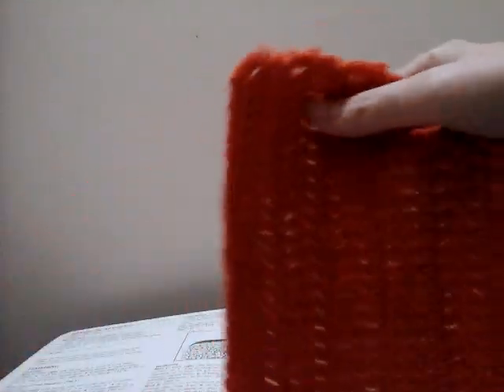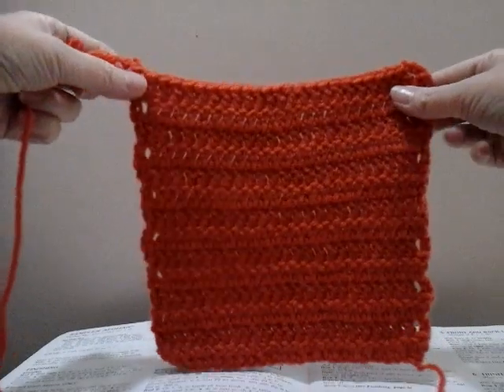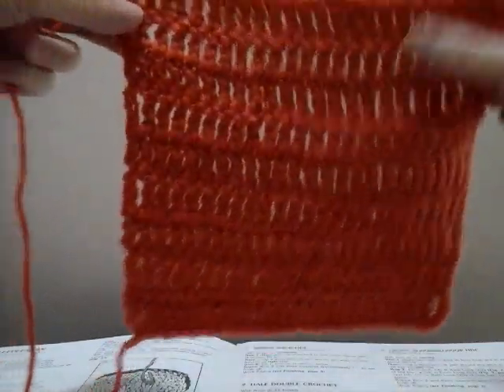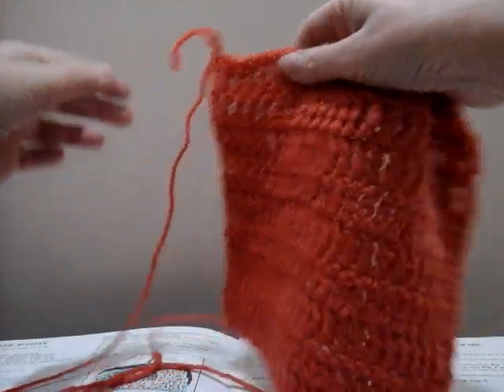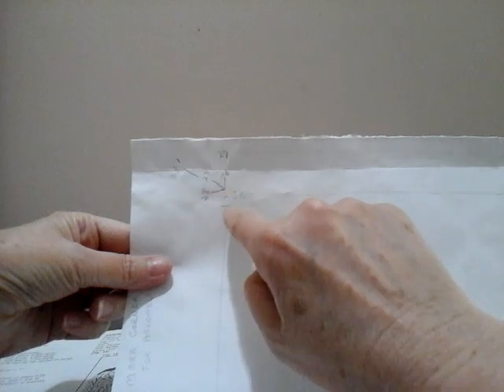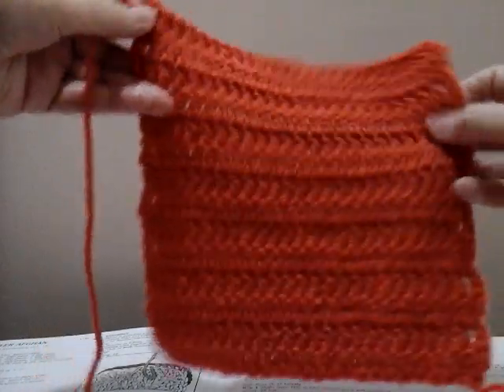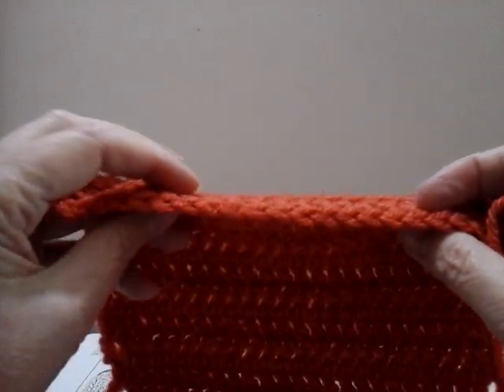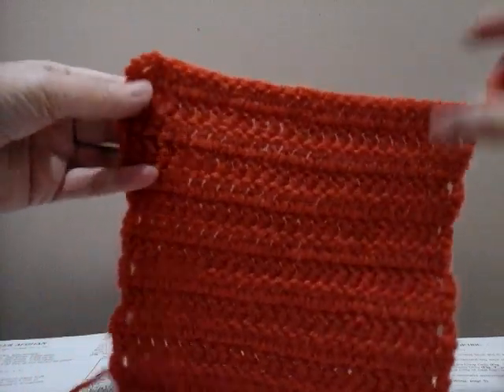Working the Edging (Part 1)